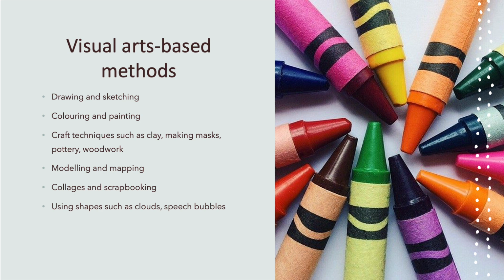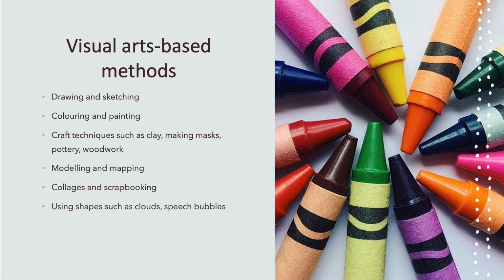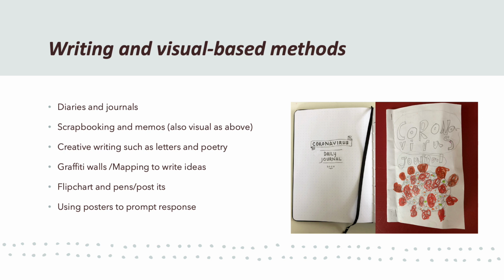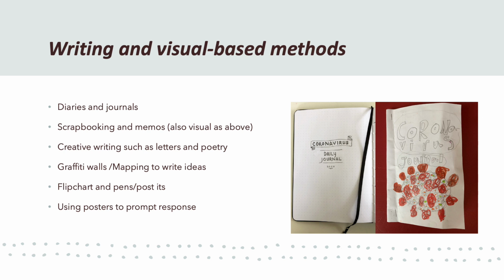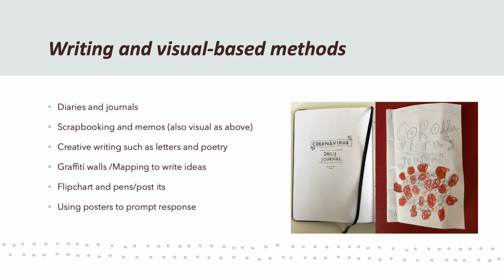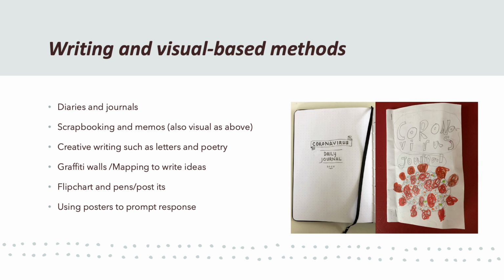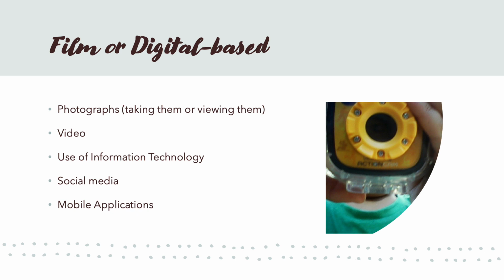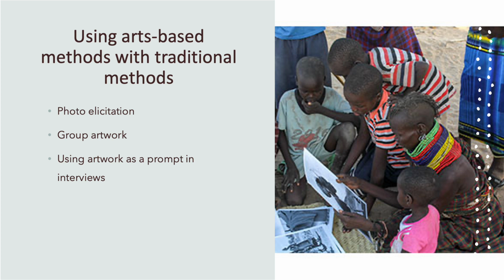lesson 10 video b